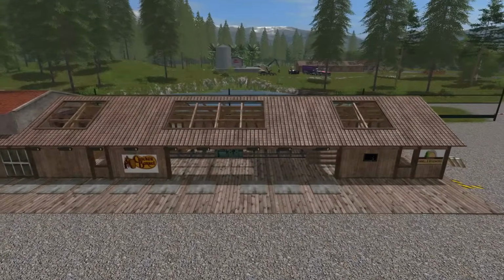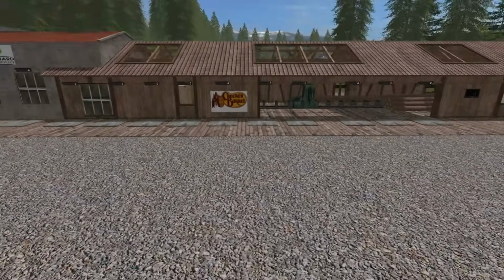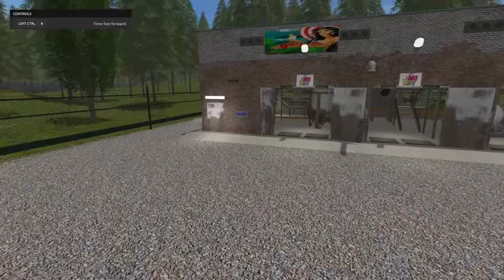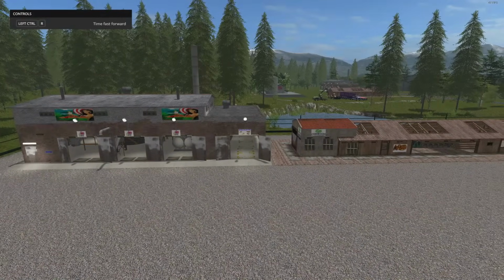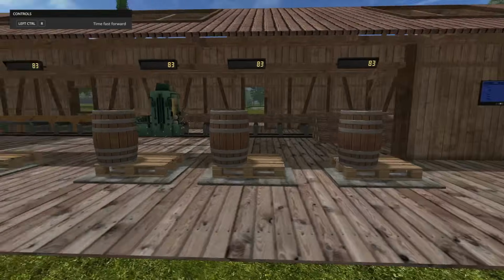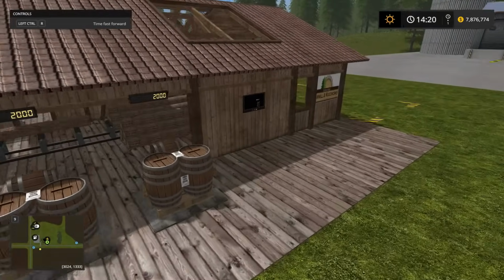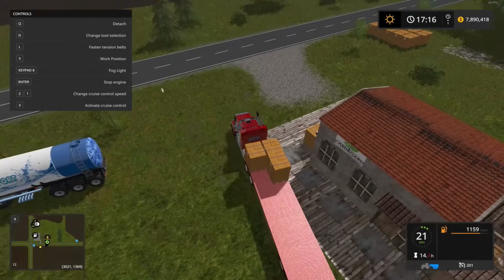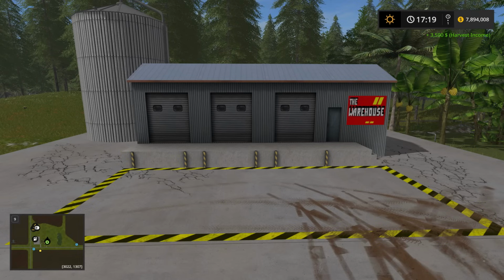Farming Simulator 17 - Sawmill Multi Production Plant & Power Juice Fabrik (Part 3) "Mod Review"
Today we take a look at another 2 really cool placeables by TheSnake. The sawmill is an updated version. It's capable of making 30 pallets at a time. 10 pallets each of barrels, pallets and cardboard boxes. Next we take a look at the power juice fabrik placeable that makes tropical fruit juice out of water, pallets, coconuts and bananas. It makes 6 pallets of power juice at a time. Additional information and link below in the description.

Price - 95,000
Day/Main - 10
Input - Logs
Output - Barrels, Pallets, Cardboard Boxes "10 Pallets Each"

Giants TheSnake/kevink98/Marhu and the others for the objects in the mod

Size - 150,000
Day/Main - 10
Input - Pallets, Water, Coconuts and Bananas
Output - Power Juice "6 Pallets"

Giants TheSnake/Marhu and the others for the objects in the mod
Become a patron today and help a small channel by making a small contribution (look at it like a tip jar) to keep making content for the viewers an a daily basis. Just looking to get back what I lost with the whole ad boycott thing going on with You Tube at the moment. It has affected my revenue by 50% and "may"still go down even further. I really hope not anyway. Thank you for your time and for considering donating.